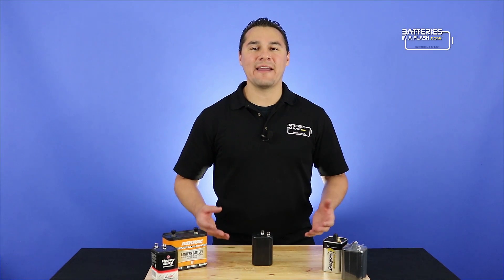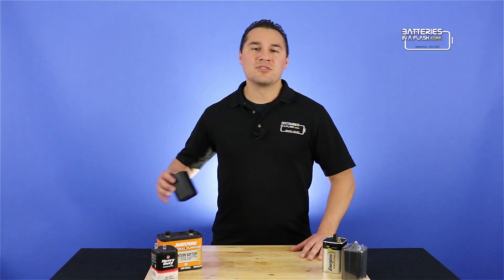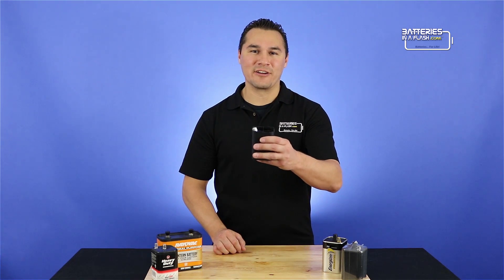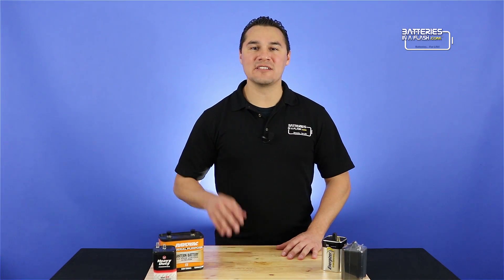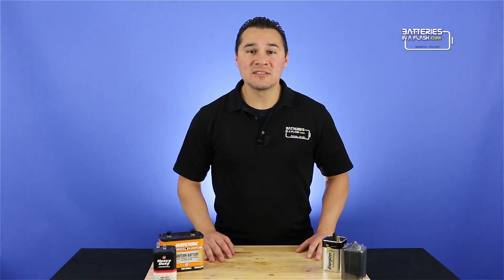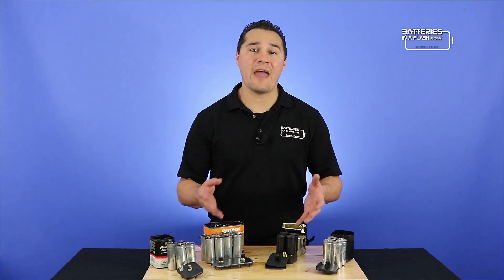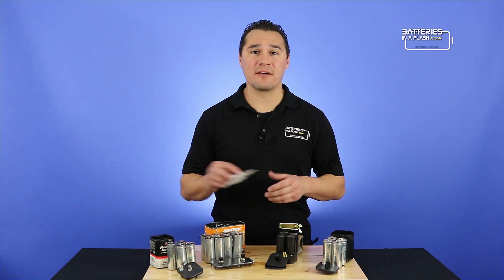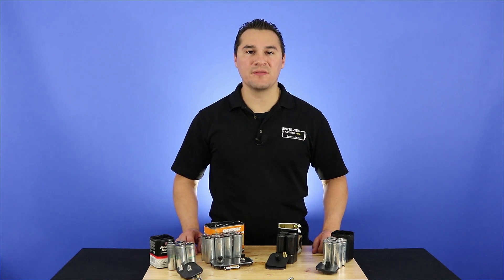Battery Hacking 4 Different Brands of 6V Lantern Batteries for AA Batteries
BatteriesInAFlash putting the 6V Lantern Battery Hack to the test.

People believe a lot of things they see on the internet. There have been many 6V batteries hack videos claiming its possible to get AA batteries from them, saving you money.

I put the 6V lantern battery hack to the test with 4 different brands of batteries to see what we get. What do you think we will find?